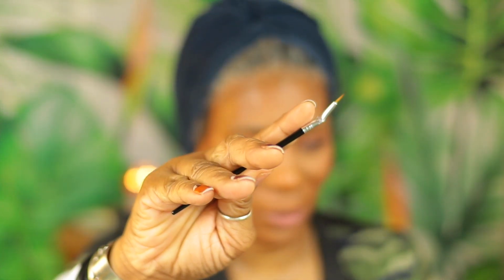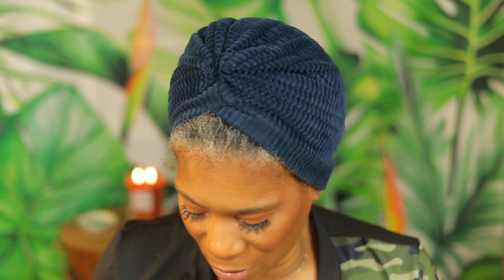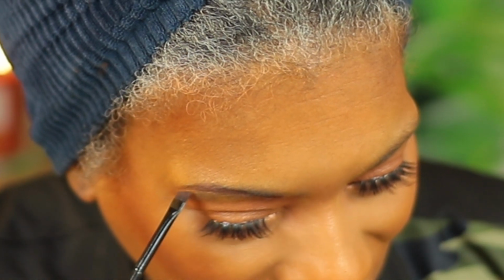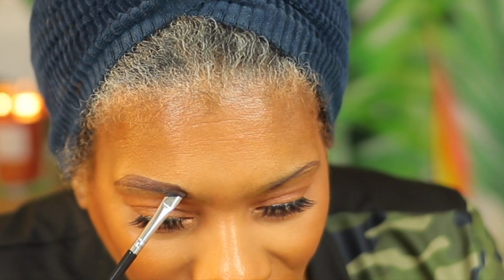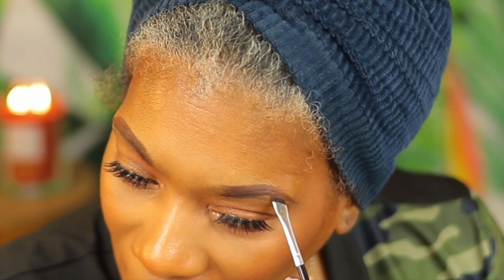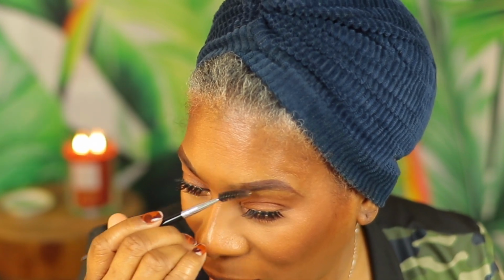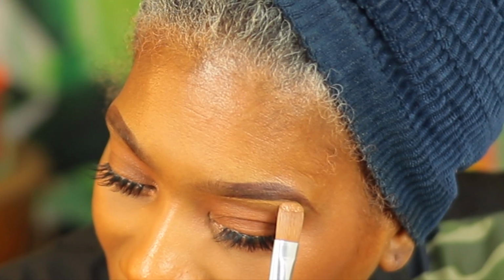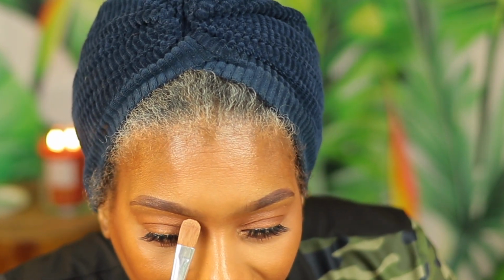Brow Routine 2024 @TemuOfficial_ 7pc Brush Set | Beauty Over 40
with the title "BEAUTY OVER 40 COLLABS"

S K I N  T O N E / F O U N D A T I O N  R E F E R E N C E
Estee Doublewear Sheer Longwear 5N2
Stila Hide & Chic Foundation D2
The Performer Skin-focused Foundation D1N
Giorgio Silk #10
Morphe Filter Effect Soft Focus #26
Marc Jacobs Y480
Mac Studio Fix Liquid NC 47
Estee Lauder Double Wear 5N1.5 5N2
Lancôme Tient Idole 450/460
Mac Studio Sculpt NW43
Mabeline Matte Made D15
Morphe F4.10
Nyx Stay Matte Deep Golden
Fit Me Matte 340
Black Opal Liquid Beautiful Bronze
Nyx Cant Stop Warm Mahogany
Ouma Tn1
Danessa Myricks 8
S E E W H A T  E L S E  I'M  U P  TO :
@LRHmakeup IG
XOXO#beautyover40

Marc Wile 15% 0ff Code LRHMAKEUP
Urban Vibez Cosmetics
15% 0ff Code LRHMAKEUP
Dream Cosmetics
Code Lrh15
Rossi Nails
lrhmakeup 20%
Viori Beauty 10%
Lrhmakeup10
S T Y L E  G U I D E

~Laveenia